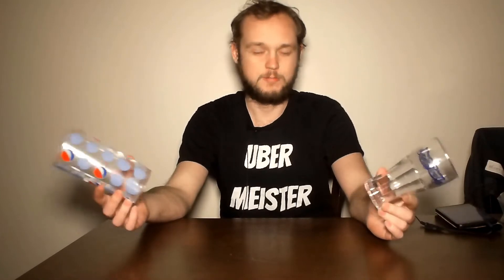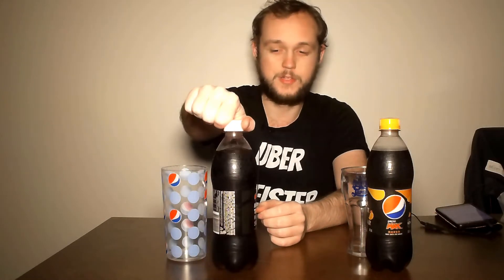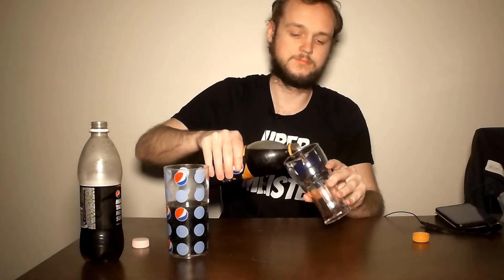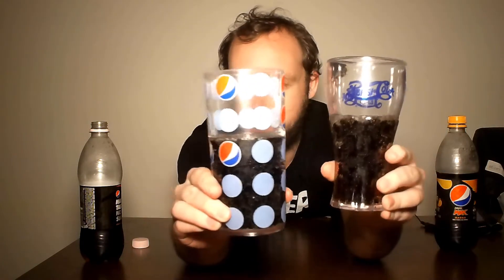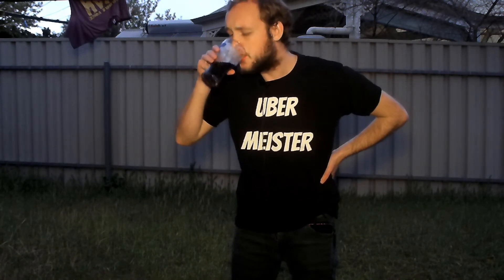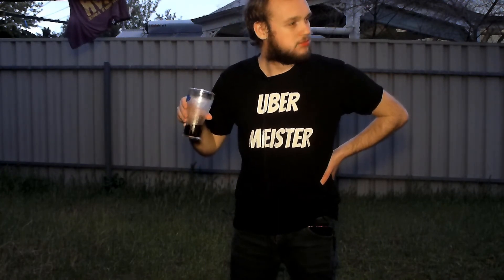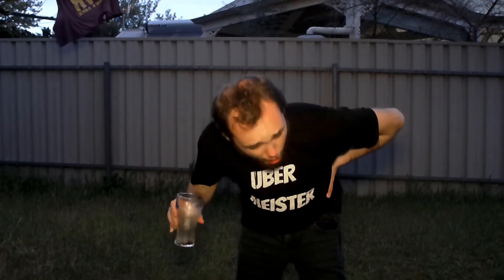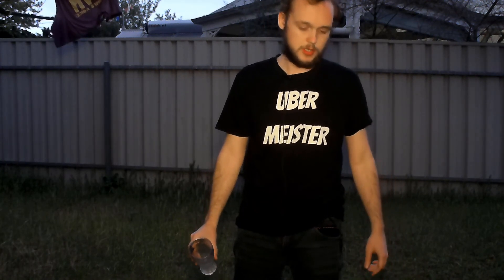Pepsi Max Creaming Soda & Pepsi Max Peach - Crimson Review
This was filmed in 2019 but I never bothered to edit and upload it until now